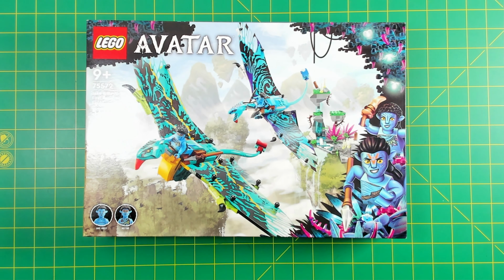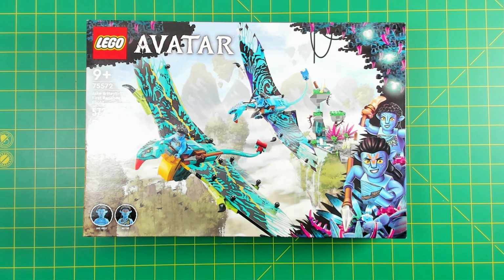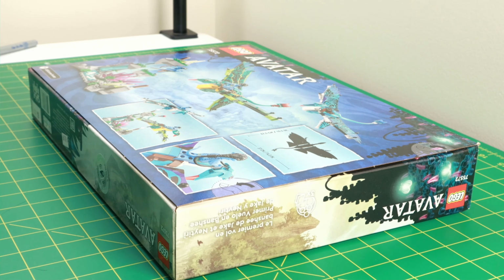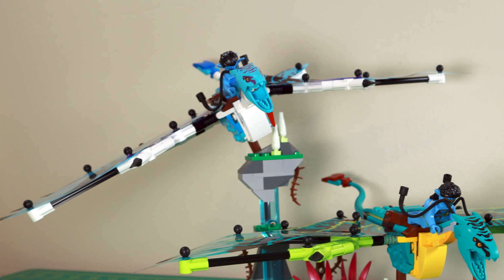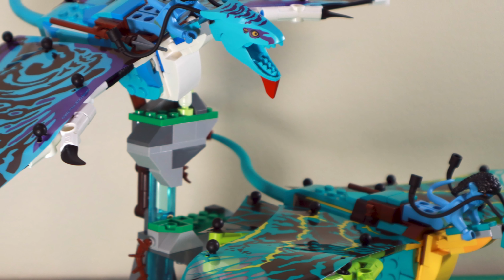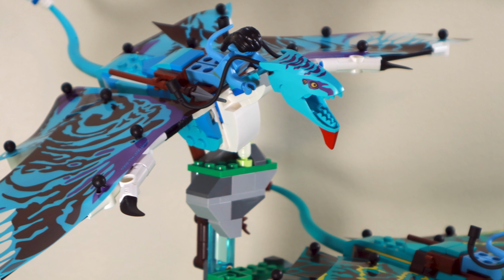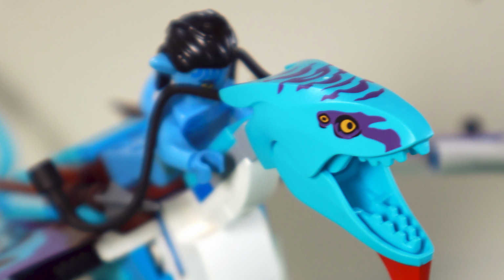LEGO Avatar 2 - Jake and Neytiri's First Banshee Flight Time Lapse and Review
I myself have not yet seen Avatar 2, but there's a good chance you have! I was intrigued by these very unique minifigures, and the unique pieces to this set, so today we're gonna check out a time lapse build of Jake and Neytiri's First Banshee Flight, and get my thoughts on the set at the end. Thanks!